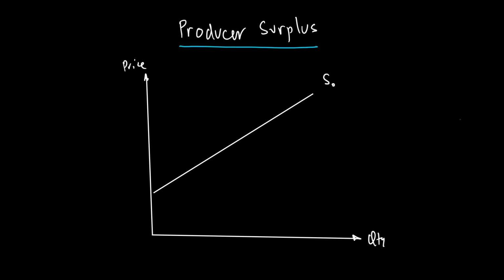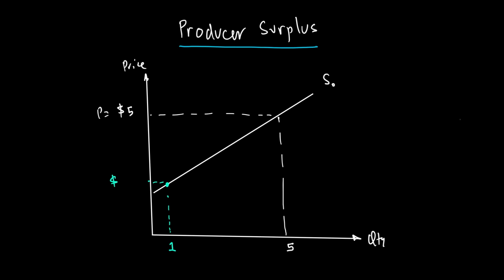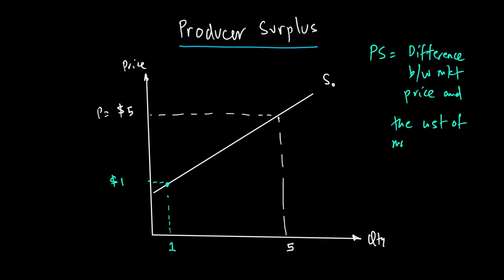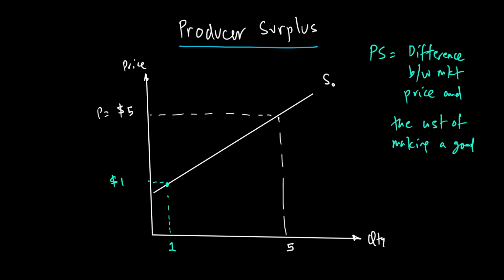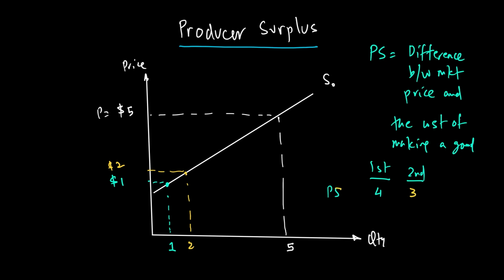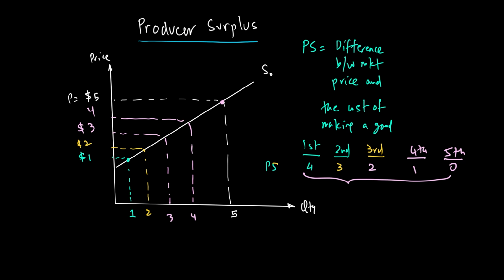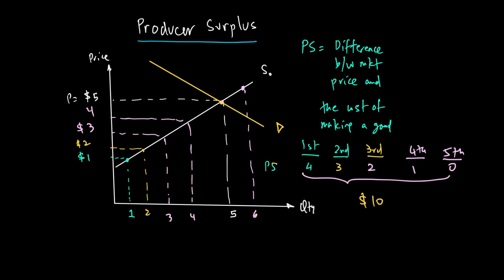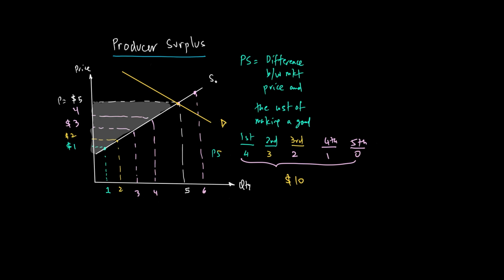Producer Surplus | Consumer and Producer Surplus | A Level | Economics